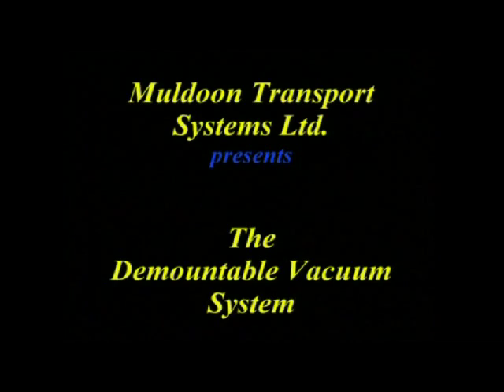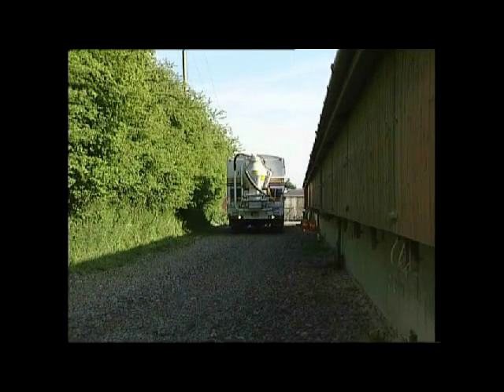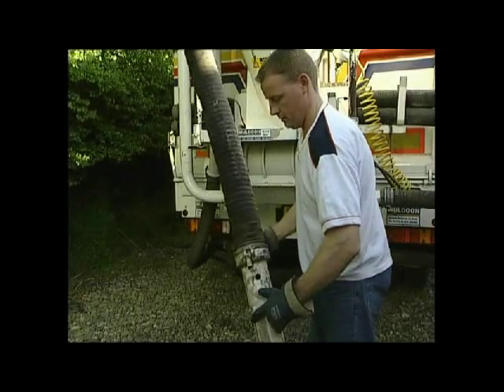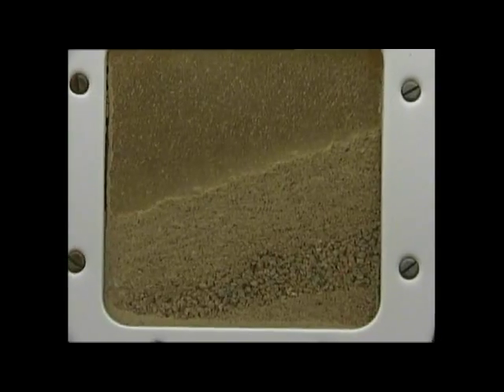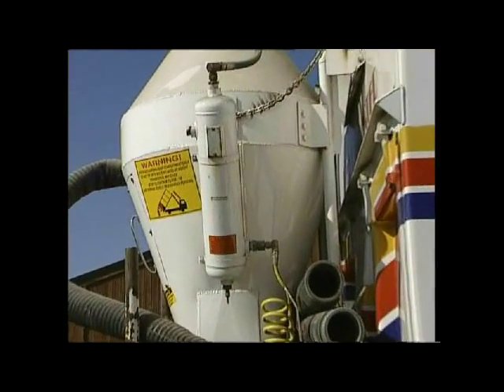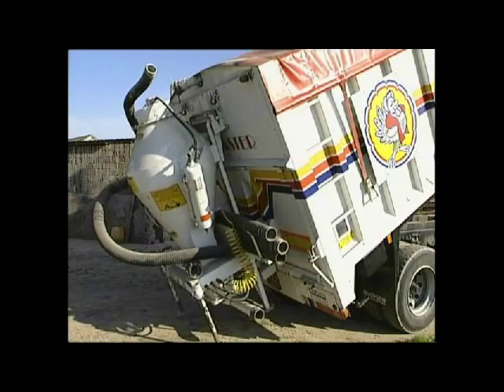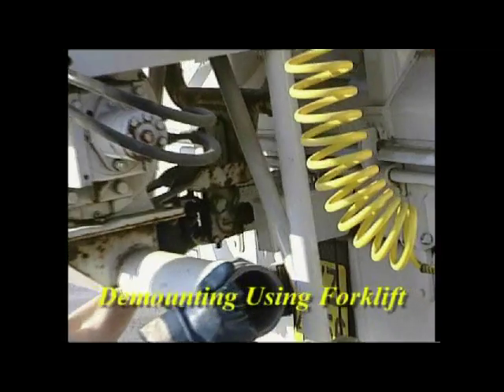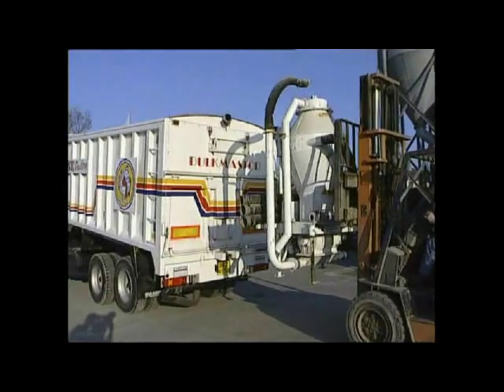Muldoon Demountable Vacuum System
The Muldoon Demountable Vacuum System is an ingenious concept in the collection of animal feed, grain and other aggregates.
The system is easily hookoed onto any feed vehicle and is used to collect feed and as when required.  Enables use of a vehicle without built in suction capability.  Suction is created through use of existing blower.
The Vacuum System is used to transport bulk materials from storage or warehouse into any compartment in the vehicle.
Collection of up to 20 tonnes of feed per hour depending on type of material and distance away.
Lightweight, built from aluminium,  the vacuum system is 360kgs and can be easily mounted, demounted by the driver of any type of tipping vehicle without any mechanical assistance by an easy latch system.  Alternatively,  a forklift can be used.